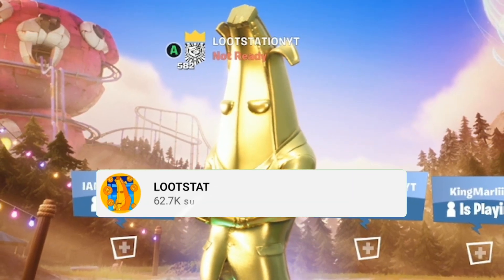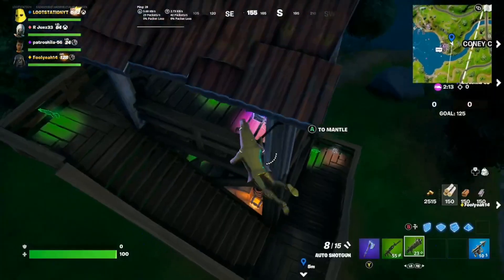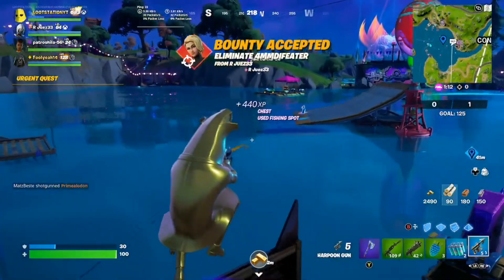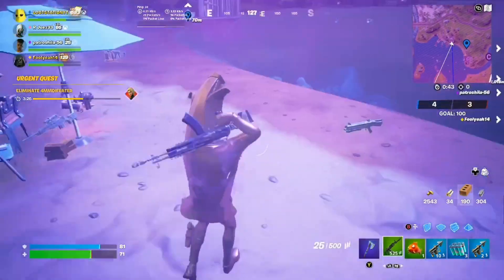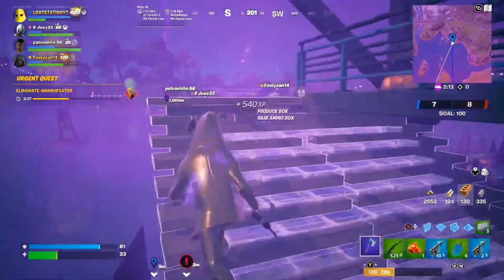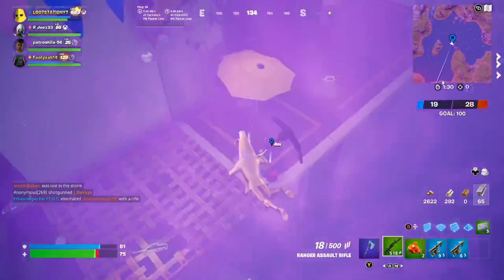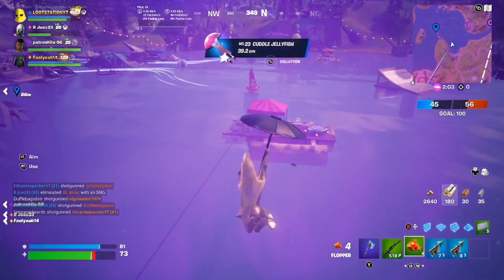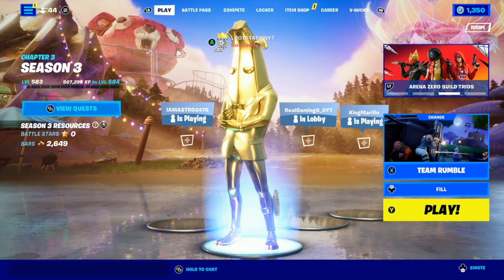*NEW* Fortnite HOW TO GET 60 LEVELS In 48 HOURS! (Refer a friend FREE SKIN)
▶ Use Code LootStationYT in the Fortnite itemshop to support me and my grind!

my main focus is my YouTube channel. i do not play fortnite as much as you think i do i spend most of my time working on videos and content for you guys i hope i can inspire you and prove to you that anything is possible!!!

All of my viewers mean alot to me. just by watching me you are making me happy and making my dreams come true. if you want to support me further than you already do make sure to subscribe and put notifactions on to all and leave a like on my videos / streams if you like what you see and you are enjoying my content! if you want to support me even further use code: LootStationYT in the Fortnite itemshop!